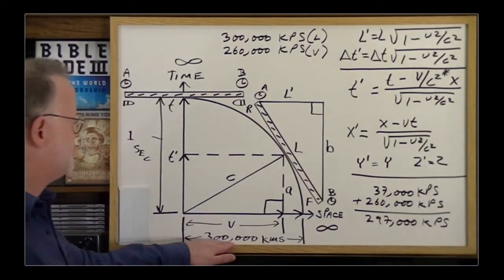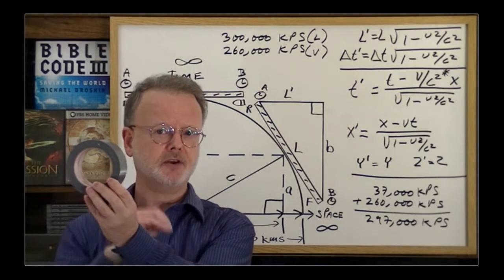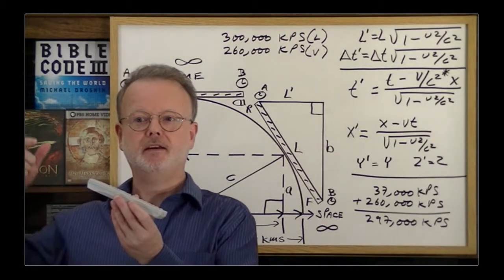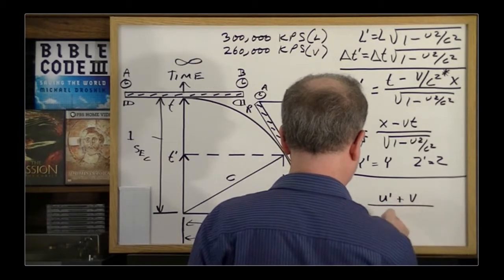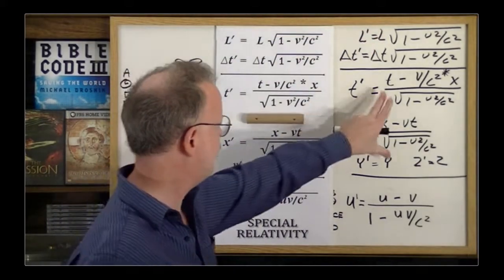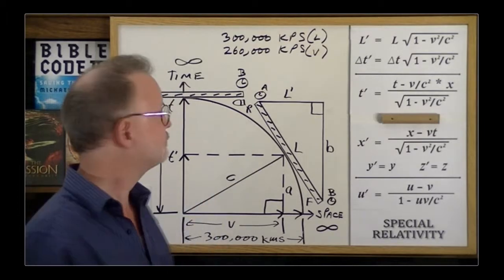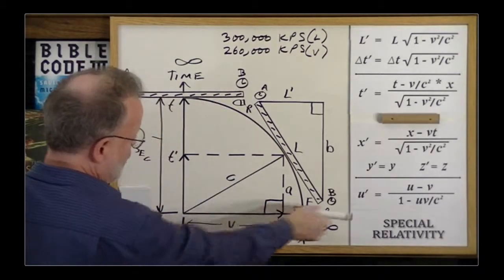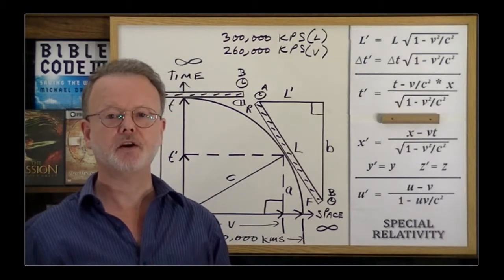KSP Special Relativity ( 6 of 9 ) Velocity Addition (finish)